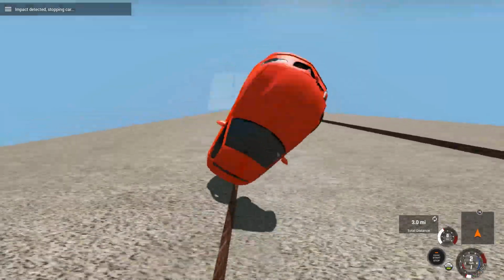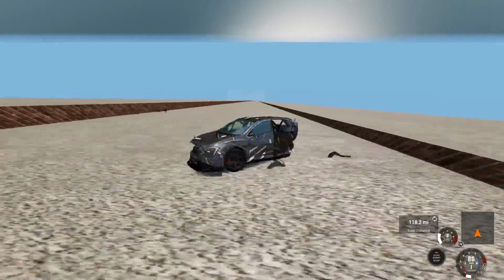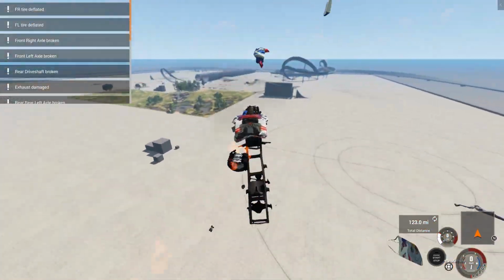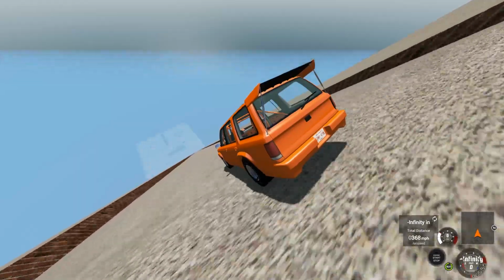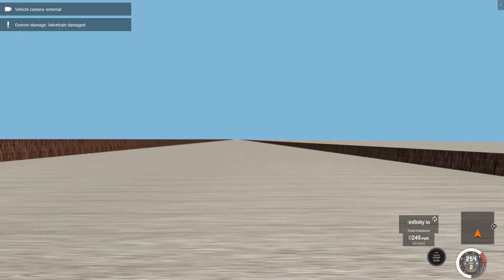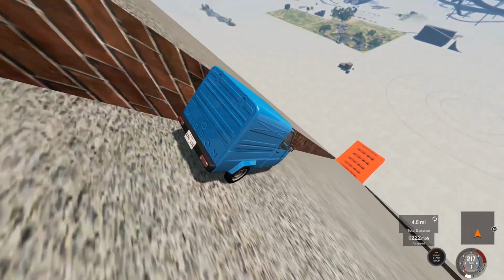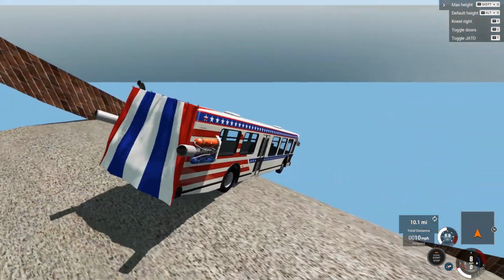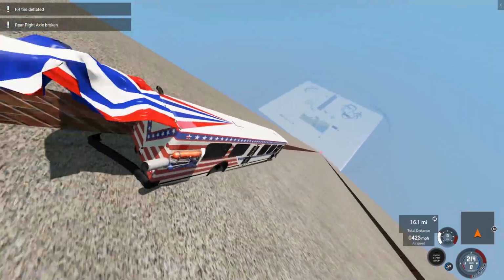BeamNg Drive MegaRamp Destruction!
Heya! We're back with my home-brewed MegaRamp for some destruction and jumping mayhem!

LosWilko